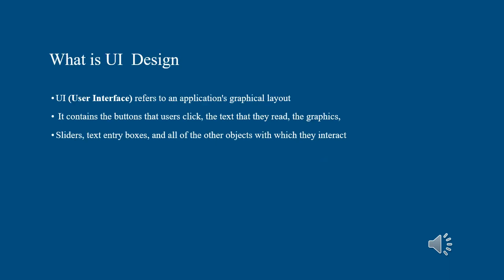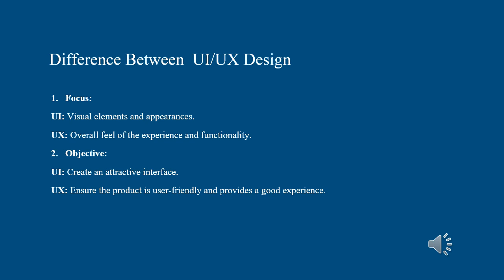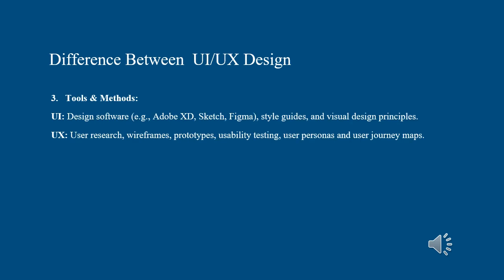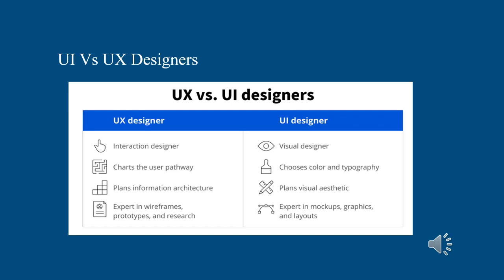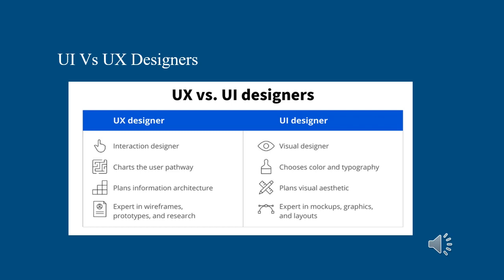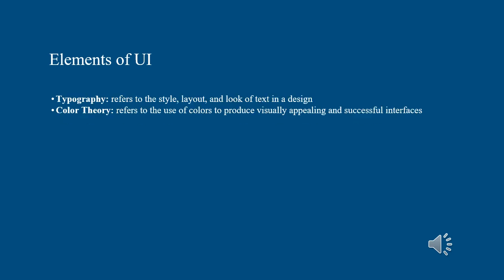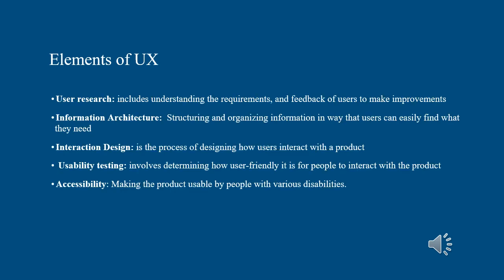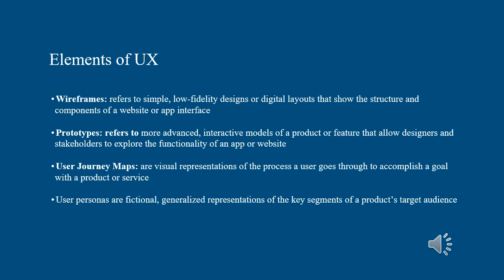Introduction to UI UX Design | UI UX Tutorial for Beginners | Learn Design Logic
Content Covered
• Difference Between  UI/UX Design
• UI Vs UX Designers
• Elements of UI
• Elements of UX
• Example of UI / UX Design